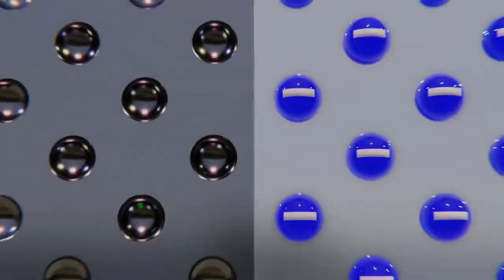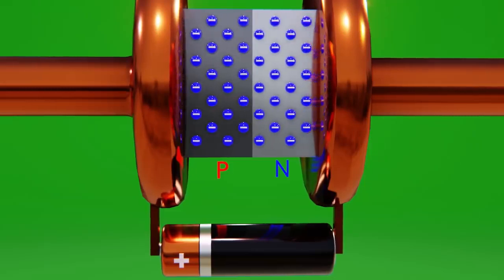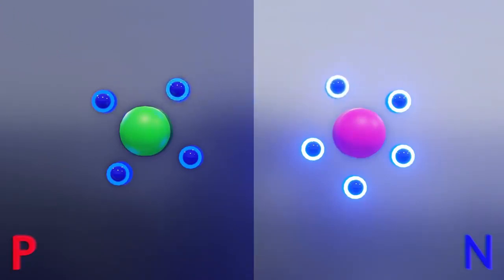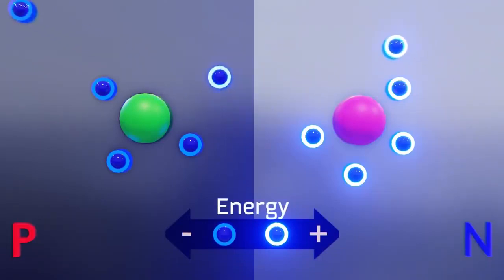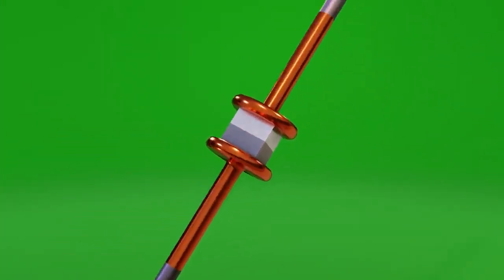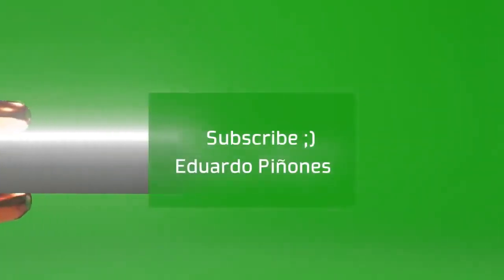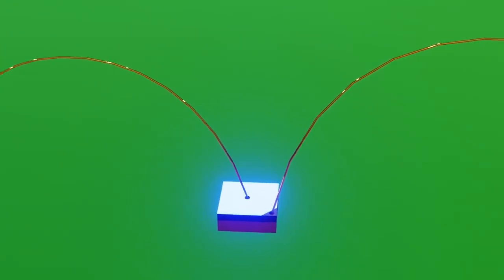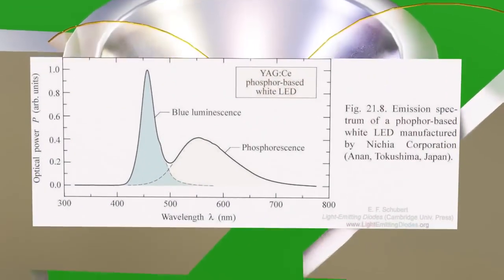LED how it works!!!